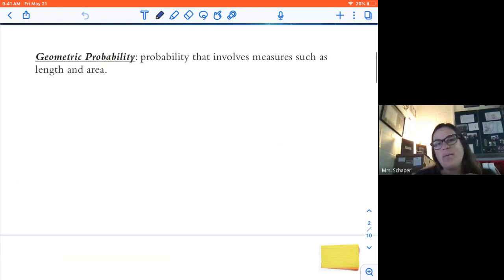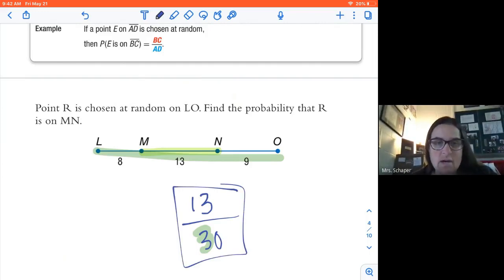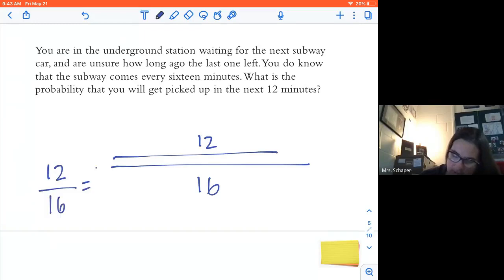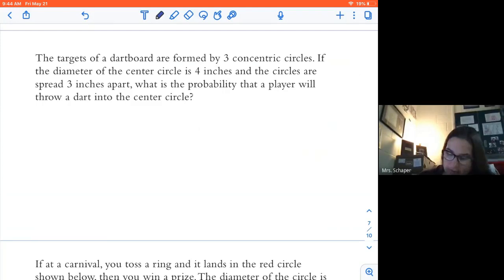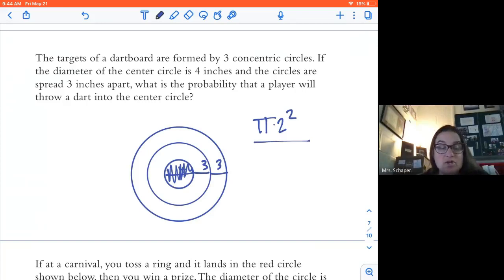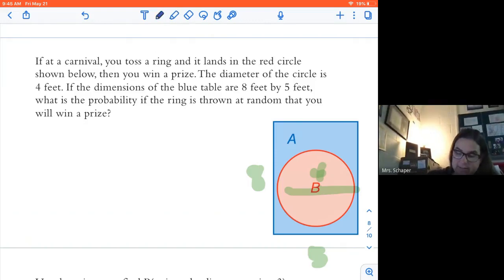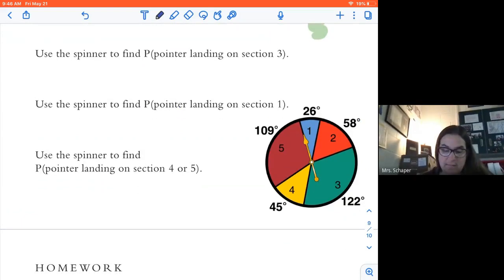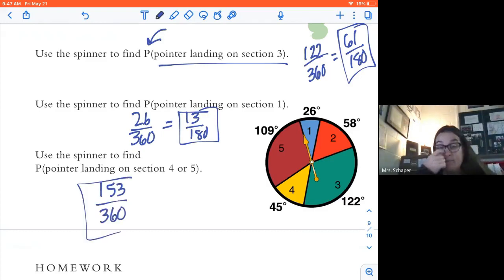2021_13-3 Probability Measurement